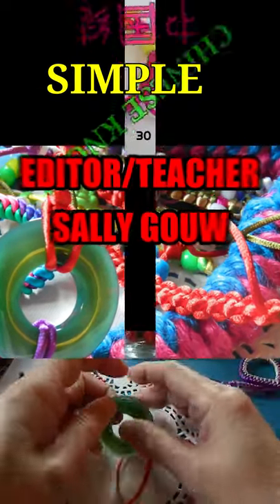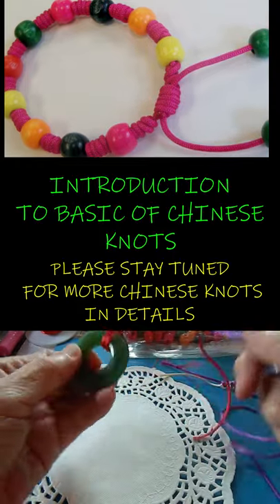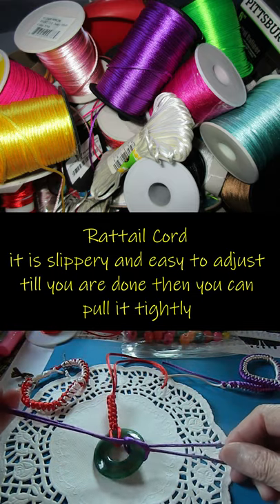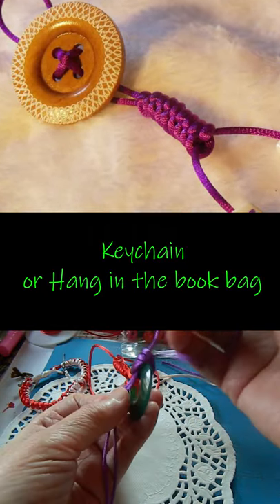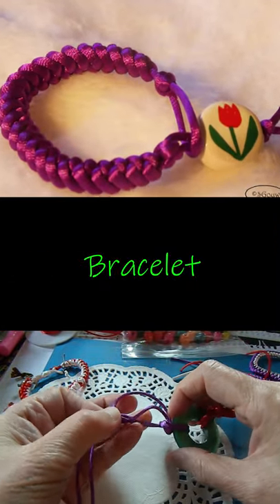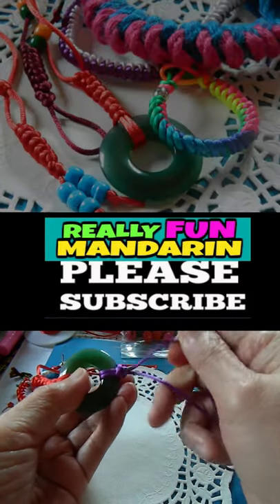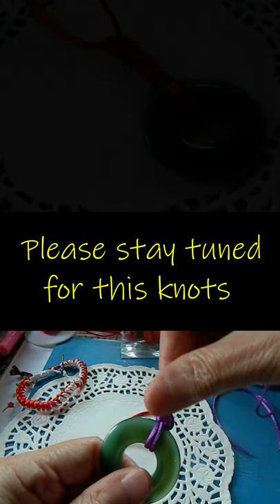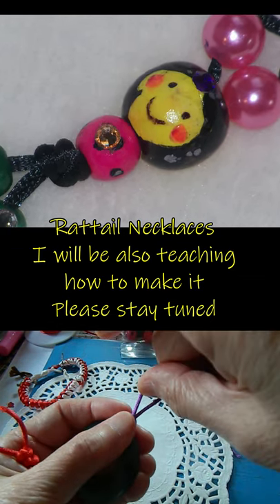｜Chinese Knots｜中国结｜Beginners Chinese Knots｜Rattail｜Crafts｜Learn Arts&Crafts with Sally Gouw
｜Chinese Knots｜ 中国结｜Beginners Chinese Knots｜Rattail｜Crafts｜Learn Arts&Crafts with Sally Gouw. Chinese knots for beginners is an introduction to those who want to learn how to knot in an easier ways by using yarns, shoelaces or rattail. It is a fun crafts with concentration. Perfect for anyone who wants to get away from something and find peace. It can also help little kids motor skills and bring them into focus. Once you learn how to create, by using the same method can literally make so many fun projects with a little bit of creativity, such as bracelets, home decor etc., I will try to create as easy and clear as possible so the little kids can learn it with fun ways just like Fun Mandarin.